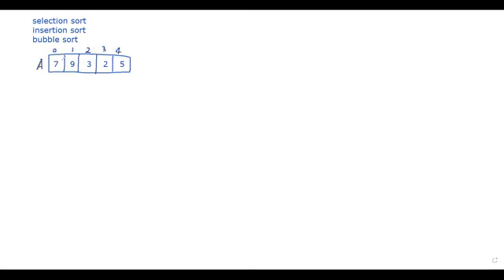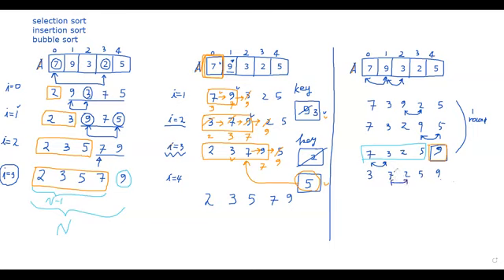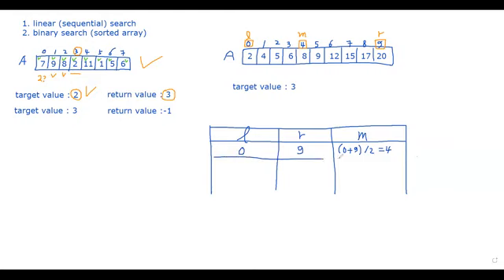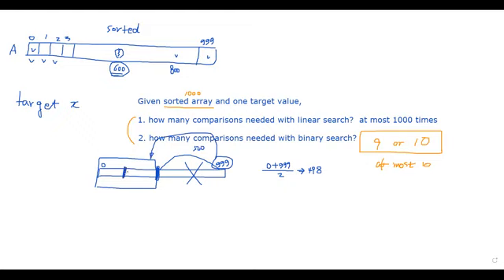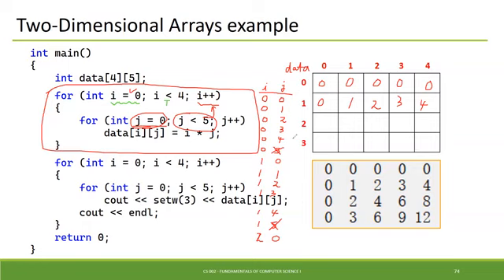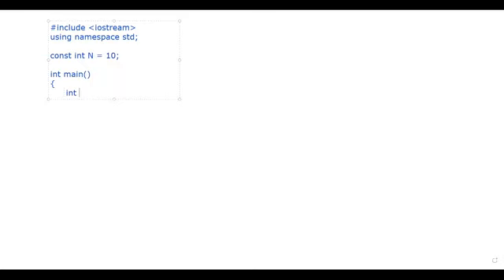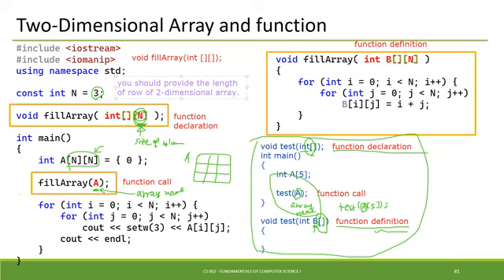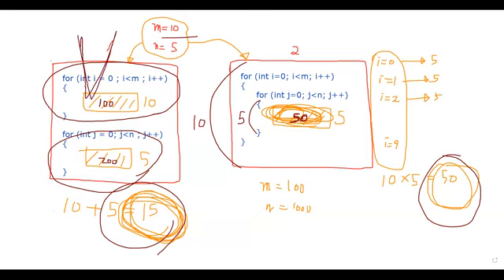Zoom recording Jul 23 7 3 7 4 Sum24 CS 002 53691 FUNDAMENTALS OF COMPUTER SCIEN Online